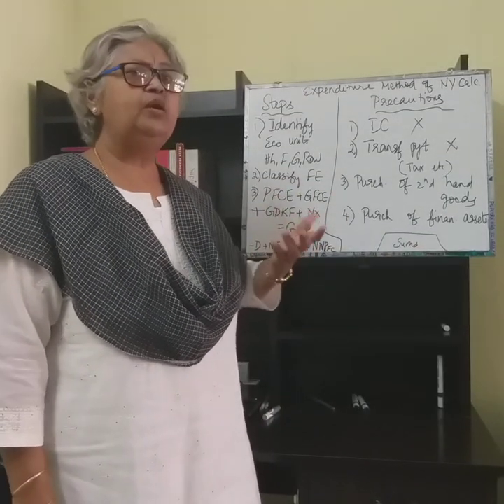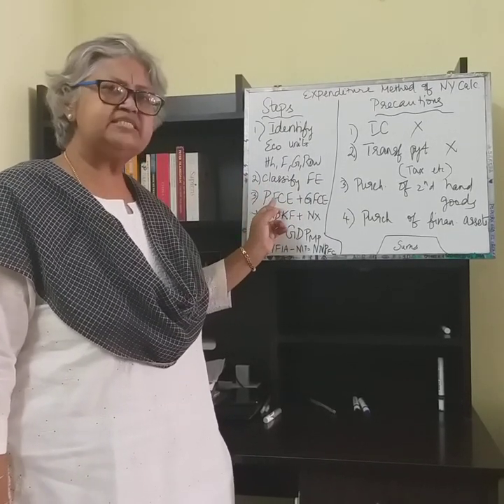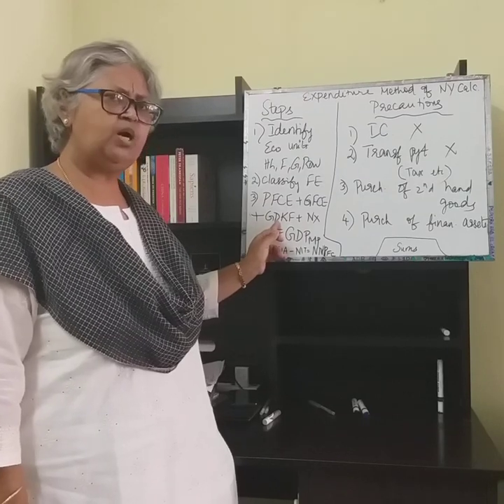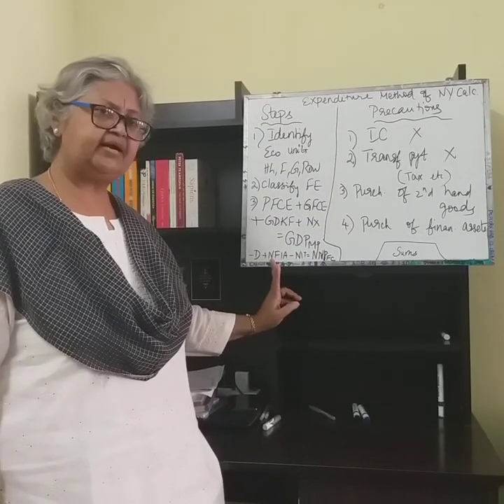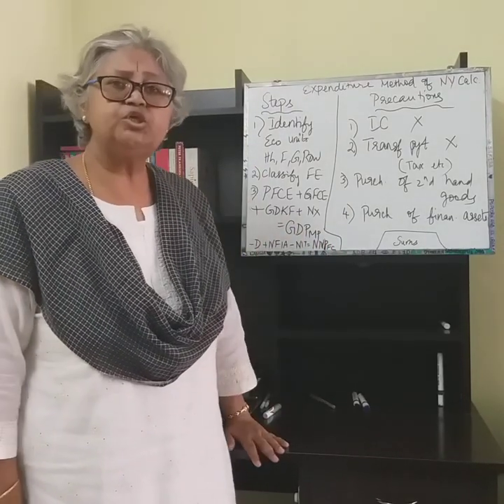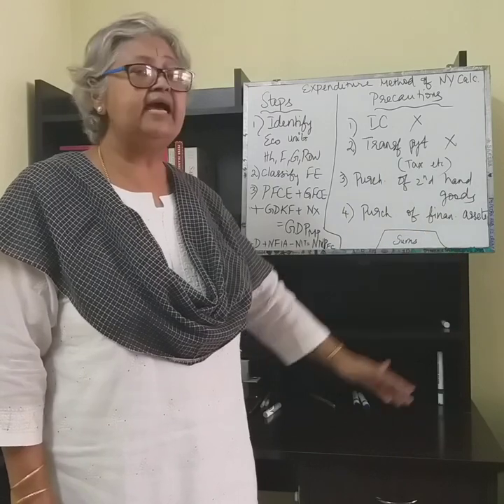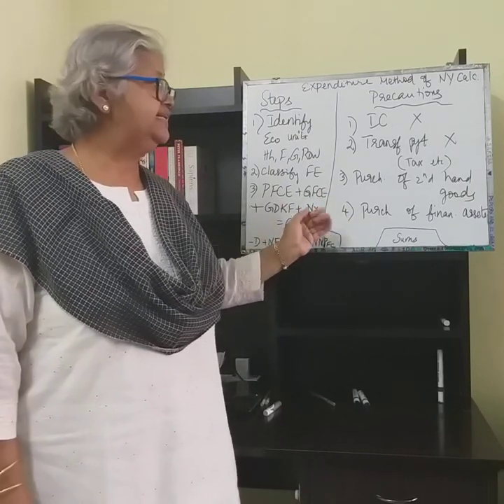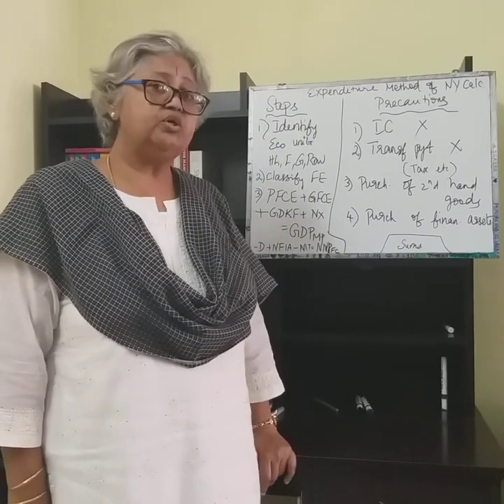Calculation of national income through expenditure method and precautions